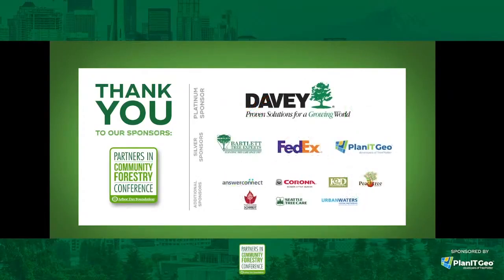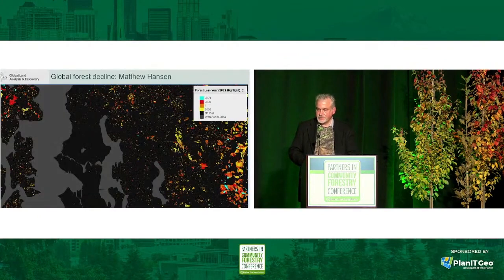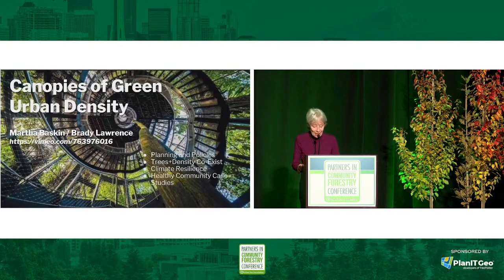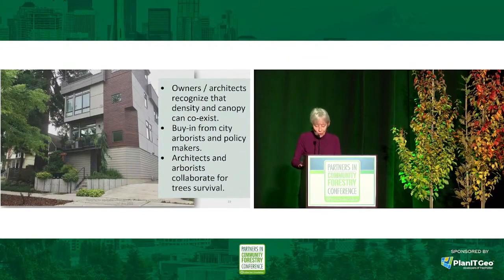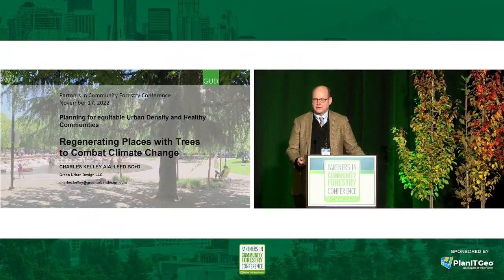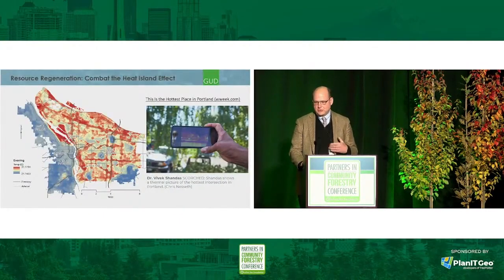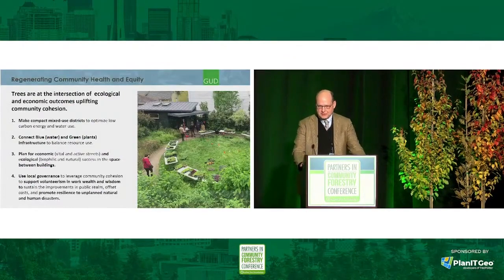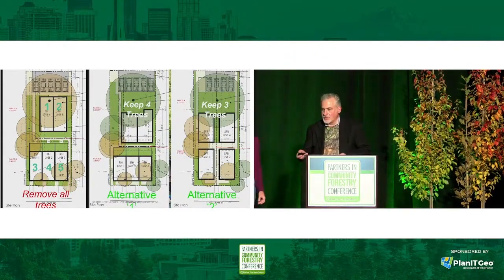2022 PCF Conference Session: Equitable Urban Density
Planning for Equitable Urban Density and Healthy Communities
David Moehring, AIA NCARB, Seattle Urban Forestry Commission | Charles Kelley, AIA NCARB, Green Urban Design LLC | Martha Baskin, Freelance Environmental Reporter